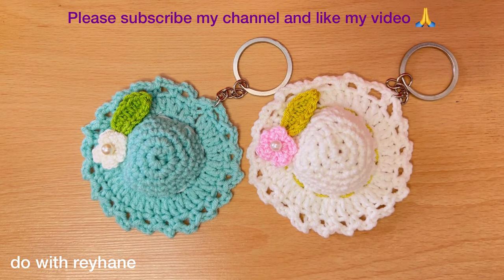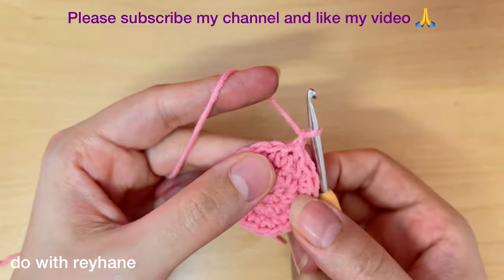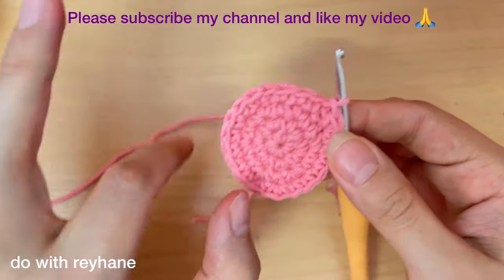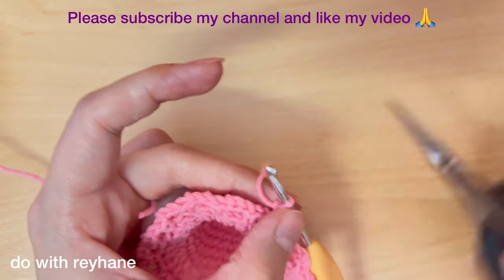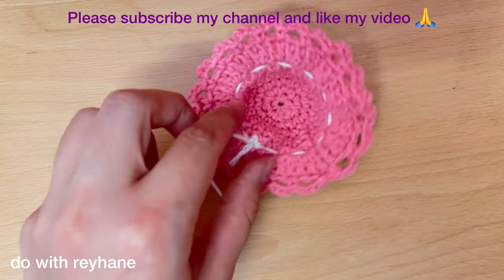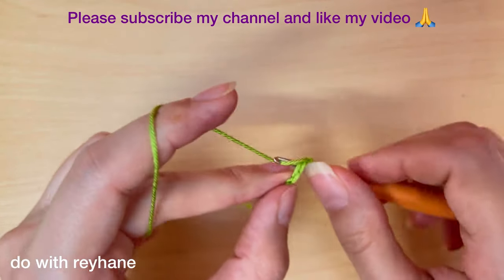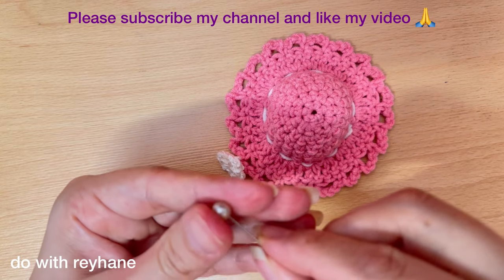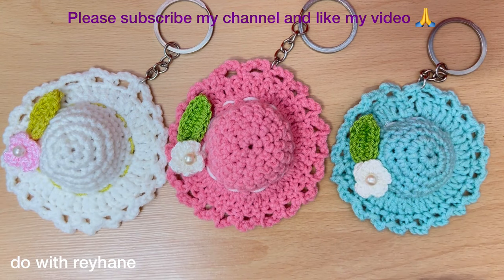Crochet hat keychain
How to crochet hat keychain step by step. In this video i show you crochet hat.
How to crochet popcorn stitch for motif or table cloths. So learn how to crochet this step by step
Learn how to crochet mug coaster step by step
Ch=chain
dc=double crochet
tr= triple crochet
crochet keychain
crochet flower
flower crochet
çiçek tığ işi
flower crochet